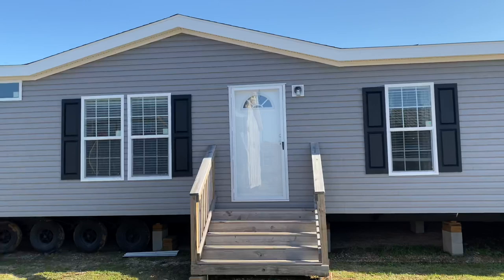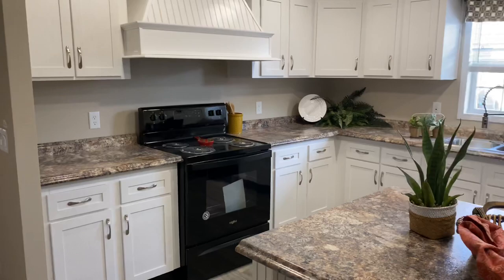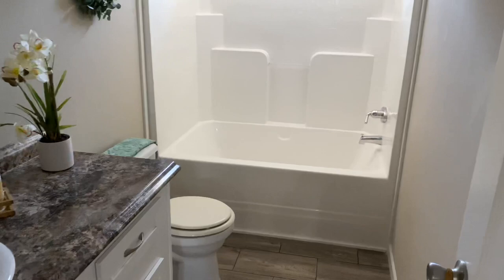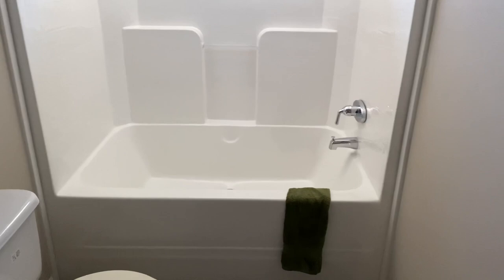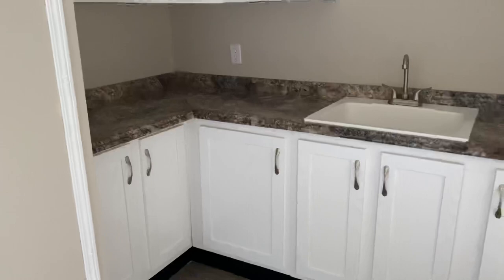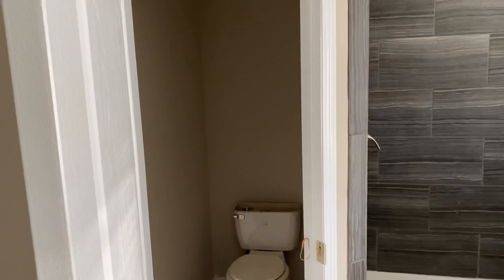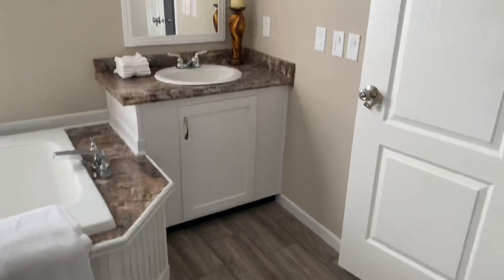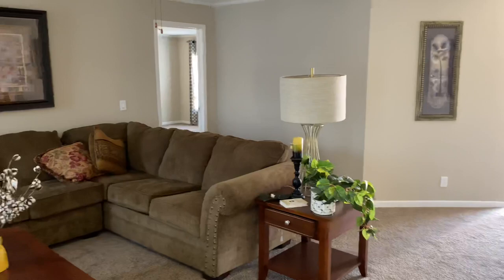The Stagecoach 4 bed 3 bath mobile manufactured home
Beautiful 4 bed 3 bath home by Kabco. 2280 sqft.

Huge pantry
Big tile shower
Master retreat
Perfect setup for a garage
Full custom colors and layout design
Loaded up options already
Under 150k

for more information and credit application